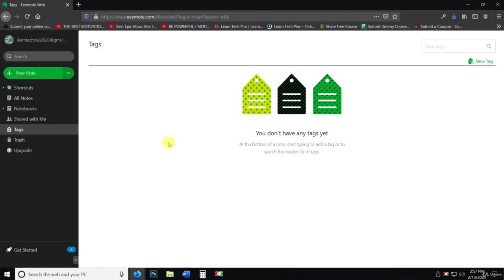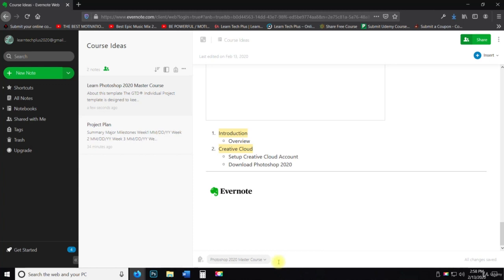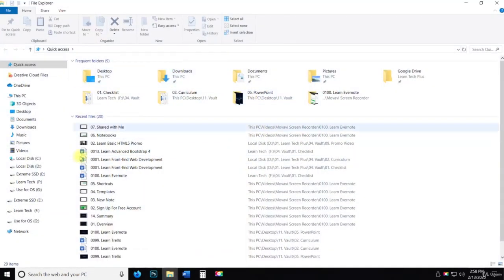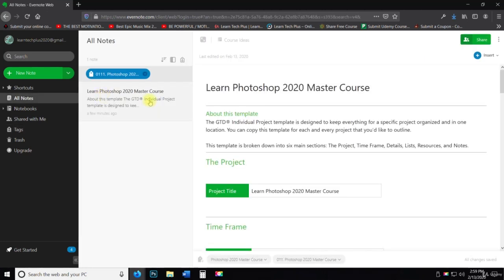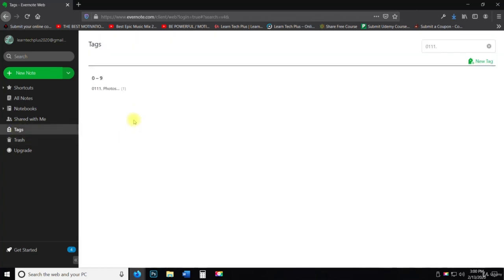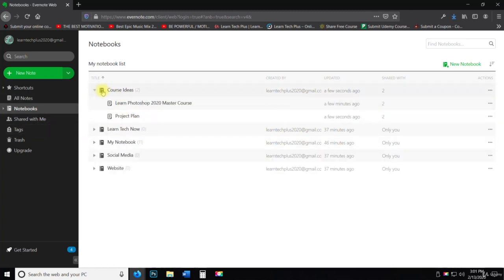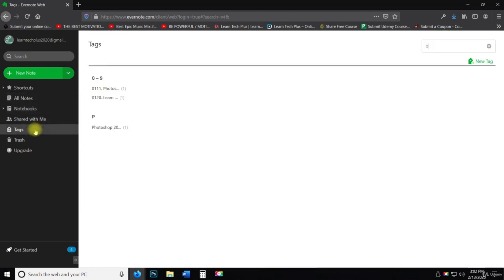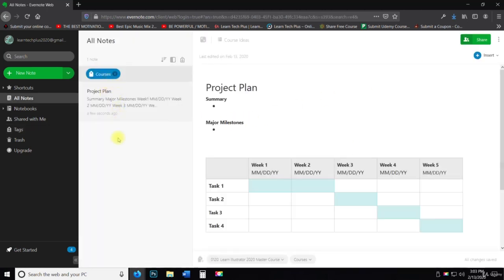Learning Evernote - 6 TAGS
In this concise tutorial, we dive into the world of Evernote and focus on the power of using tags. Join us as we explore how to effectively organize your notes, ideas, and projects using six essential tags. Unlock the full potential of Evernote's organization features and boost your productivity. Whether you're a beginner or a seasoned user, mastering tags will take your note-taking game to the next level. Watch now and start optimizing your digital workspace with Evernote!